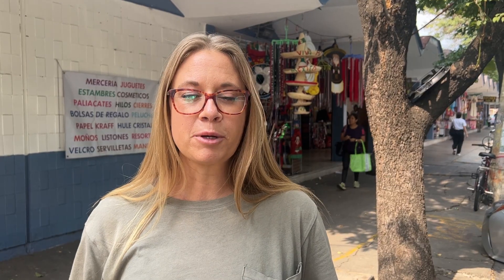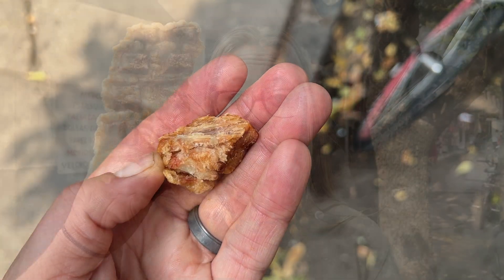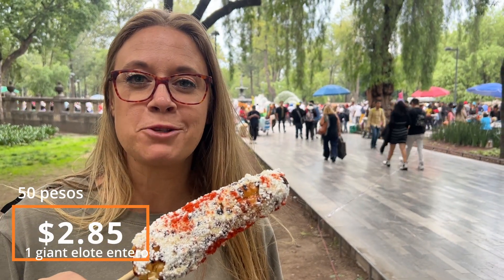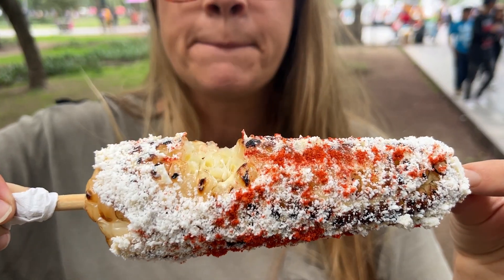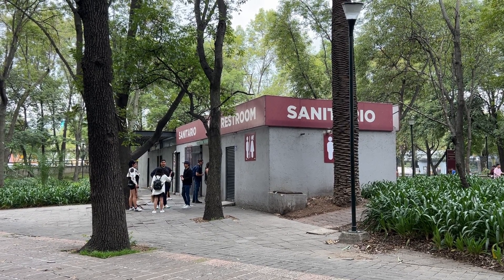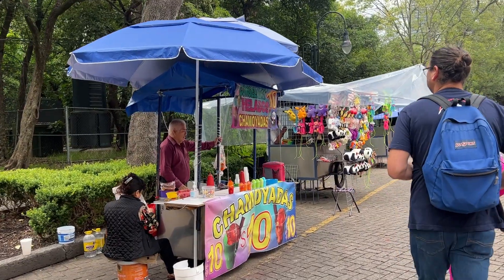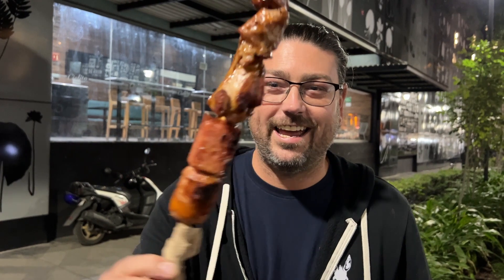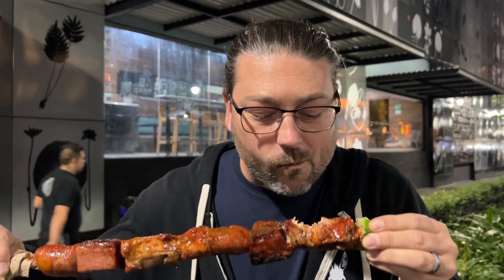HUGE Mexico City STREET FOOD Tour! SNACKS Edition!🇲🇽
Today we are embarking on an epic street food tour in MEXICO CITY! We will take a walking tour around Mexico City stopping to eat any time we see a delicious street food stand.  We will also wander around Chapultepec Park and show you some of our favorite Mexico City hang outs!

🇲🇽 From the iconic Chicharrons, to fresh grilled elote, and some legendary tlayudas — this video is a celebration of the very best street snacks that Mexico City has to offer.

Come with us on our CDMX Food tour and experience the vibrant street food culture as we explore hidden gems, bustling markets, and authentic tiendas to curate the ultimate snack lineup. We're here to guide you through the diverse and mouthwatering world of Mexico City's street food scene.

Let's taco 'bout the flavors that make Mexico City a true food paradise! 🌮✨

Mexico City Food TOUR | Mexico City Street FOOD  | Mexican Street Food

HOTELS.COM : We trust Hotels.com for quality hotels at a great price around the world.

AMAZON Items We LOVE: 🎒👟 💻
ALYSSA'S JANSPORT (used for 19 years!)
BRANDON'S ADDIDAS BACKPACK (used for 11 years!)

00:00 Intro
00:11 HUGE Chicharron Mercado Medellin
02:28 ZOCALO Tlayuda Nopales
04:44 ALAMEDA Park Street CORN
06:40 BOSQUE de CHAPULTEPEC
07:45 CHAMOYADA Mango ICEE Chapultepec Park
08:46 Street Churros
09:35 Is Mexico City safe?
10:00 Marquesita in Zona Rosa
11:31 ENORMOUS MEAT STICK 100 Pesos
12:37 Crazy FRIED Onion FLAUTAS
13:58 SLEEPING Eskimo Guy